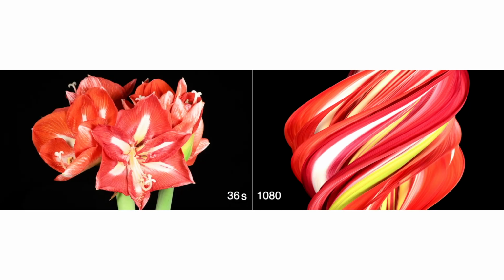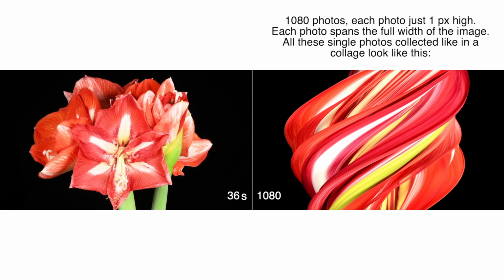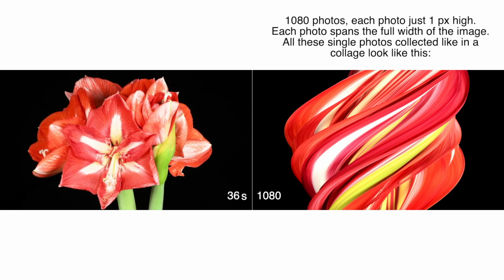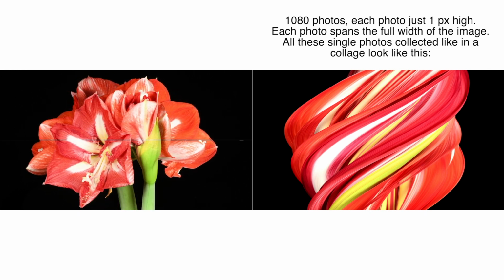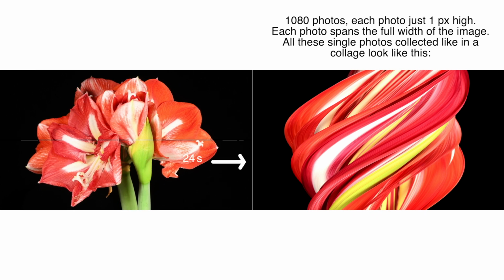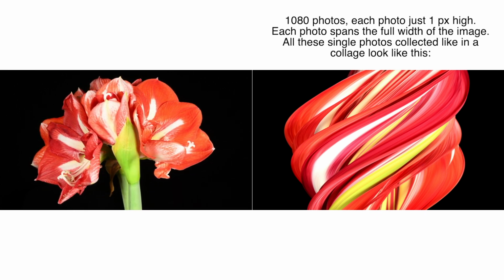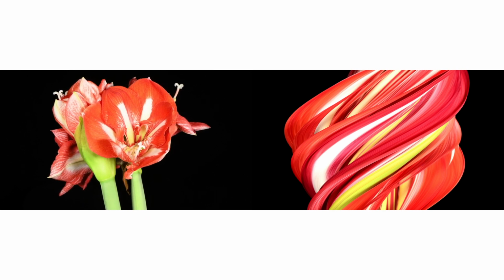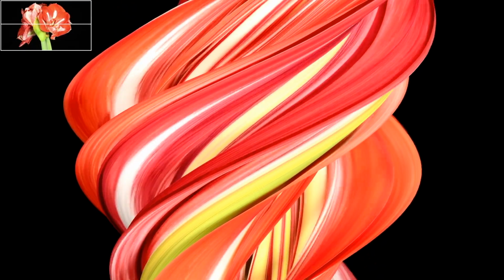How are my slit scan images and slit scan videos created? – slit-scan video art | Space over Time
This video summarizes very compactly how I create my slit scan images and slit scan videos. Starting with a strip camera for finish line photos in athletics to the multi-million photo collage video of the series "Space over Time".

Source 100m - run:
FISU

Source finish line photo:
Bundesarchiv, Bild 183-S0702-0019 / CC-BY-SA 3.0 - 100m-Weltrekordlauf Marlies Oelsner, Zielfoto